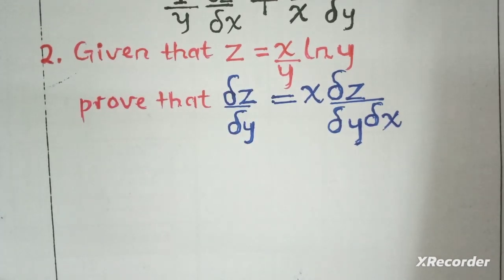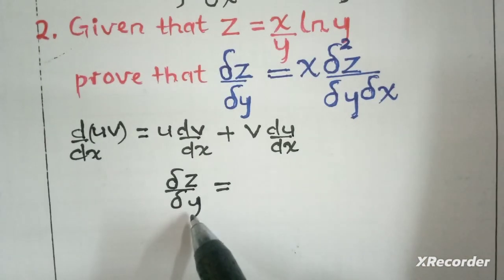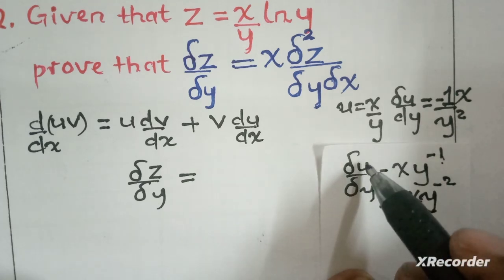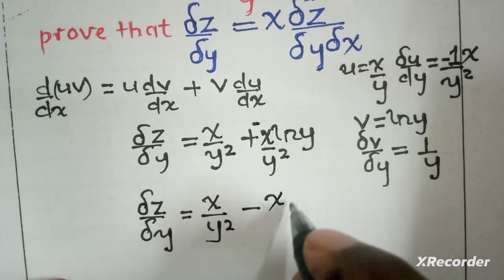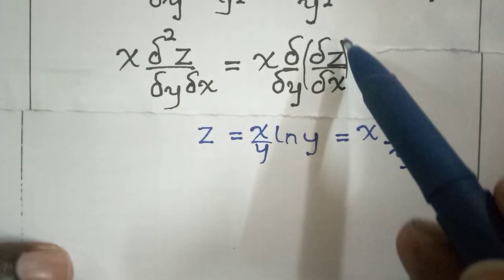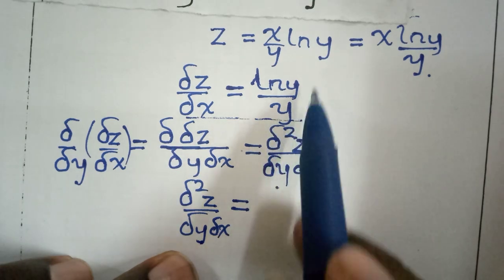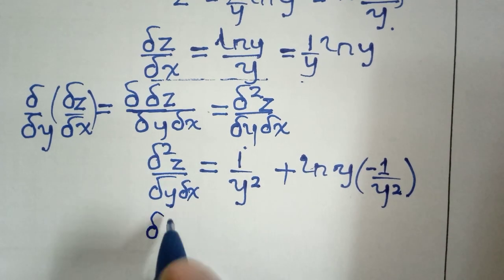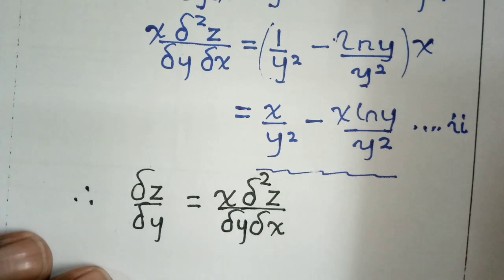PARTIAL DIFFERENIATON FOR CBET/CDACC LEVEL 6